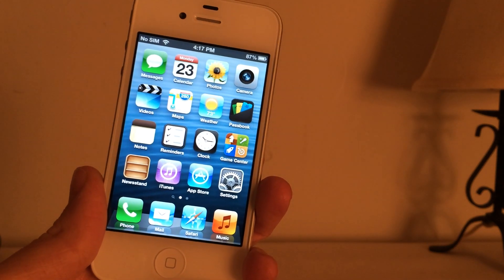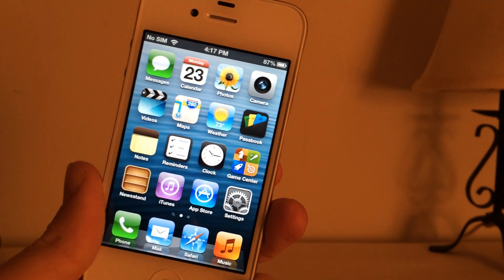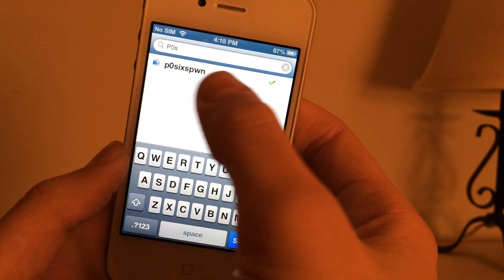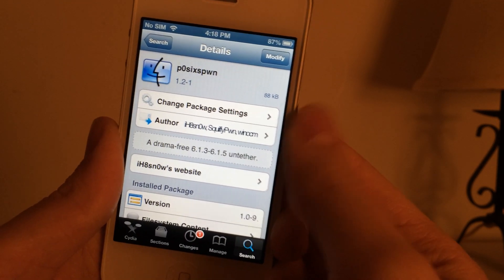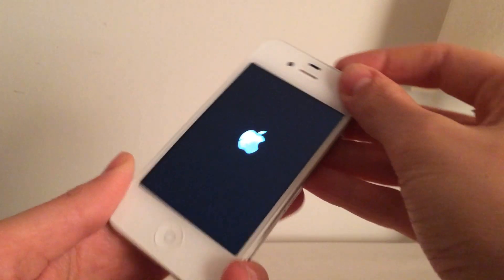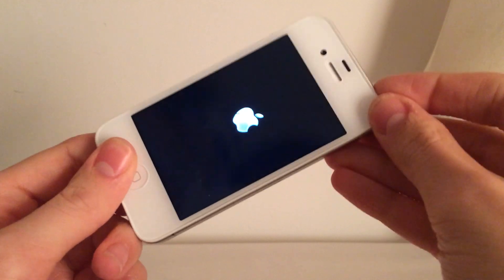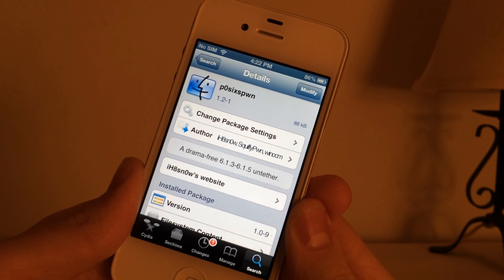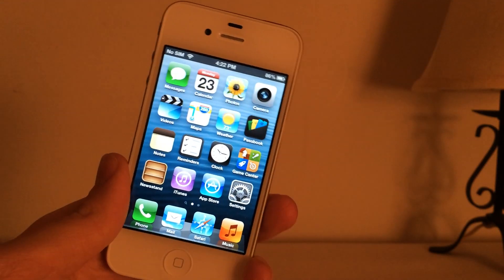How to Convert iOS 6.1.6, 6.1.5, and 6.1.3 Tethered Jailbreak into Untethered Jailbreak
Works on iOS 6.1.6, 6.1.5, and 6.1.3

Cydia package name: p0sixspwn

iOS 6.1.6, 6.1.5, 6.1.4, and 6.1.3 Untethered Jailbreak for All iDevices on Windows and Mac